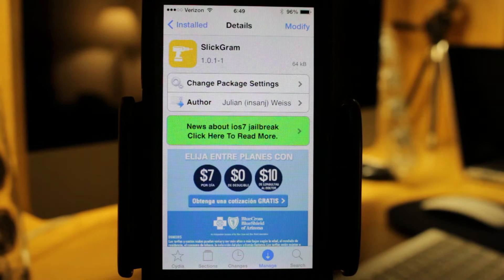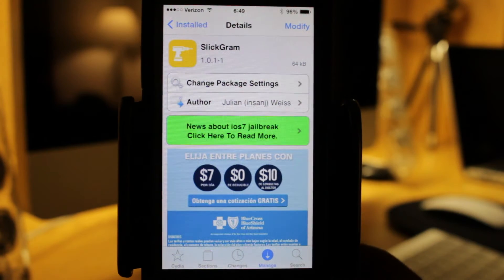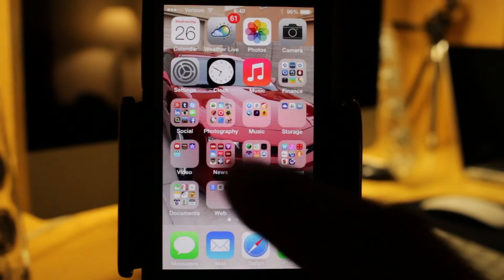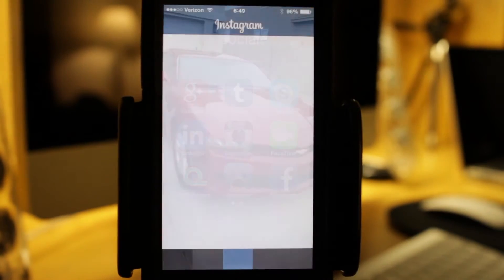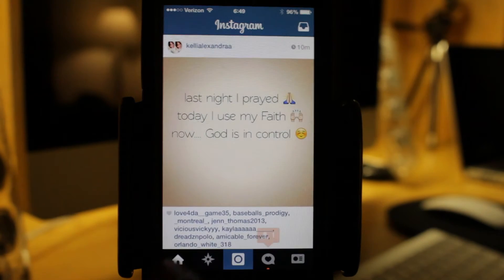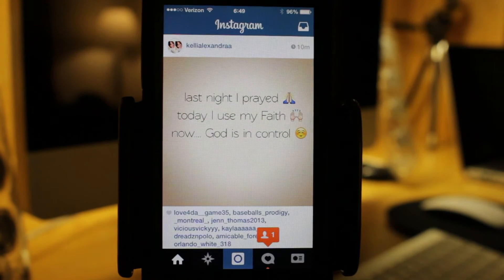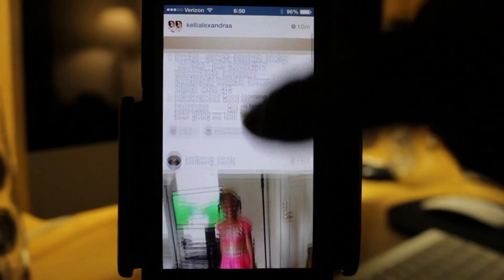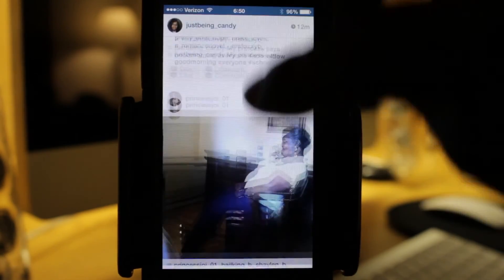Jailbreak Tweak IOS 7 "SLICKGRAM" More Timeline Space On Instagram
Don't Forget To Rate, Comment, and Share